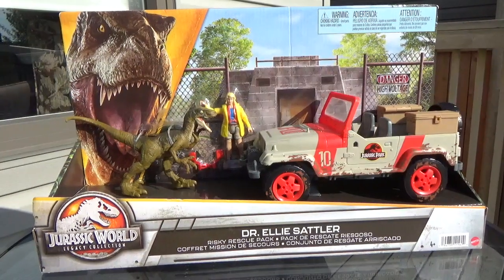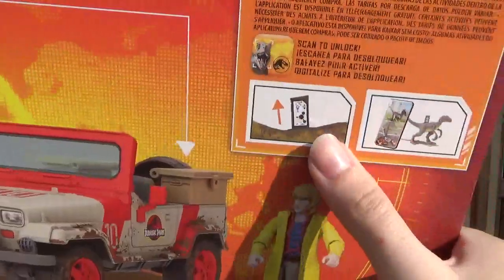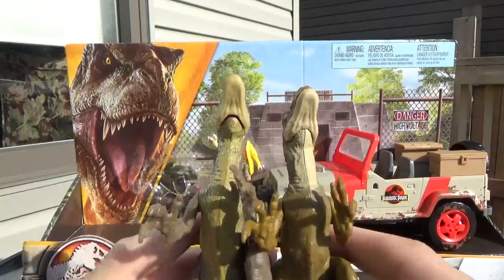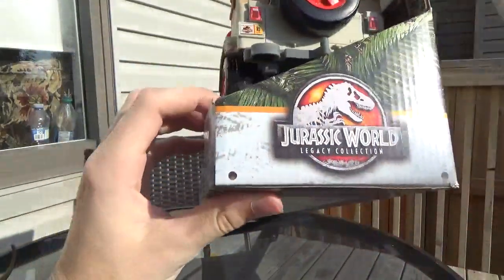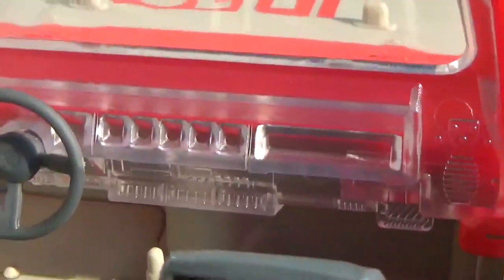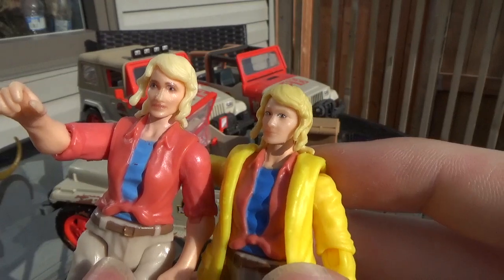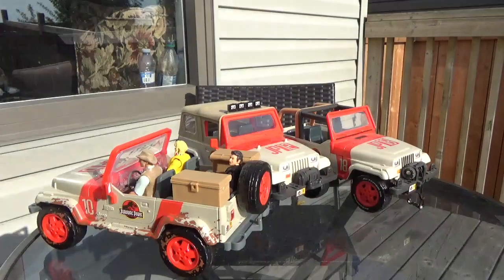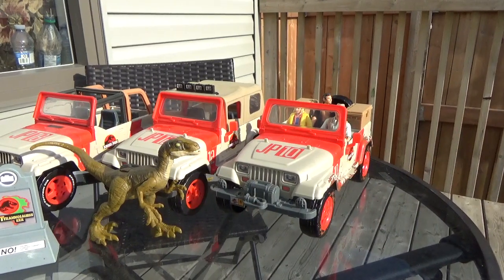NEW Jurassic World Legacy Collection Dr. Ellie Sattler Risky Rescue Pack Unboxing and Review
*Key Words*
Hammond collection
Spinoceratops
dinorivals
Pteranodon destructasaurs
destruct-a-saur
dinosaurs
microceratus
Jurassic world evolution
mattel 2020
tarbosaurus
dimetrodon
cryolophosaurus
Jurassic park 3
jurassic park ///
Tyrannosaurus rex vs spinosaurus
jp 3
jurassic park three fight scene
velociraptor
pteranodon
toy fair
dinosaur movie
baryonyx
suchomimus
triceratops
theropod
dinosaur battle
dinosaur fight
John hammond
billy Brennan
kenner
hasbro spinosaurus
Terra by battat dinosaur toys
papo dinosaurs
collecta
dinosaur model review
albertosurus
acrocanthosaurs
gorgosaurus
pnso
pnso dinosaur
trex toy
2020 schleich dinosaurs
sarcosuchus toy
spinosaurus toy
prehistoric park
chased by dinosaurs
toy unboxing
dinosaur toy box
dinosaur collection
jurassic park collection
primal attack
parasaurolophus toy
kenner trex
bull rex
thrasher trex
kenner dilophosaurus
1993 toys
classic toys
kenner toys
kenner dimetrodon
kenner
kenner aliens
dinosaur museum
ingens list
2020 primal attack codes
Dino escape
Dino escape E750
Scorpios rex

Stegosaurus
Sinotyrannus
Elasmosaurus
Bistahieversor
Dryptosaurus
Diabloceratops
Eocarcharia
Kronosaurus
Regaliceratops
Orkoraptor
Nigersaurus
Irritator
Austroraptor
Brachiosaurus
Elaphrosaurus
Nothosaurus
Xuanhanosaurus
Tupandactylus
Piatnitzkysaurus
Pyroraptor
Velociraptor
Dakosaurus
Borealopelta
Ornithocheirus